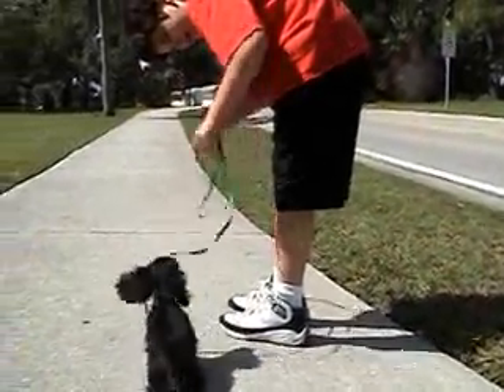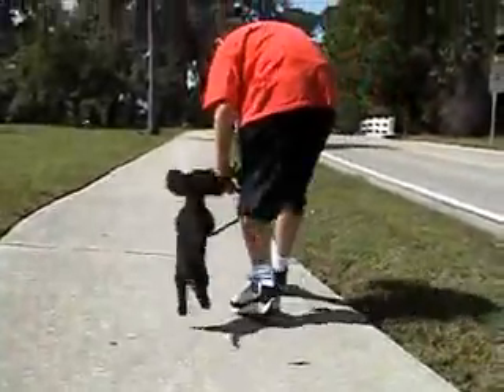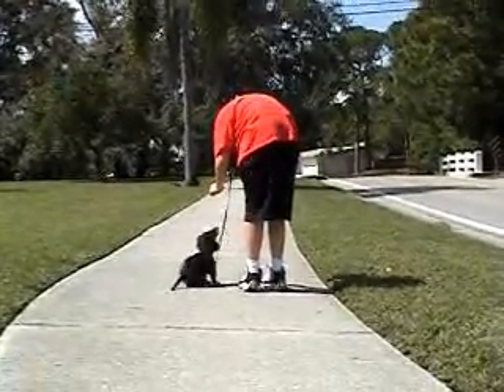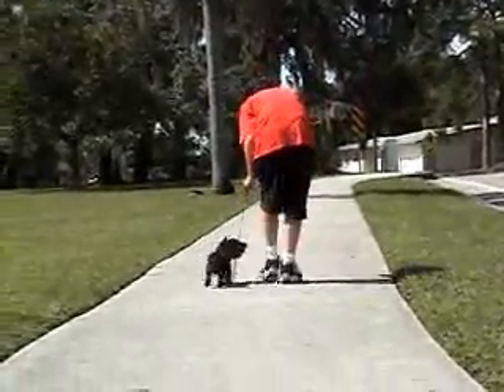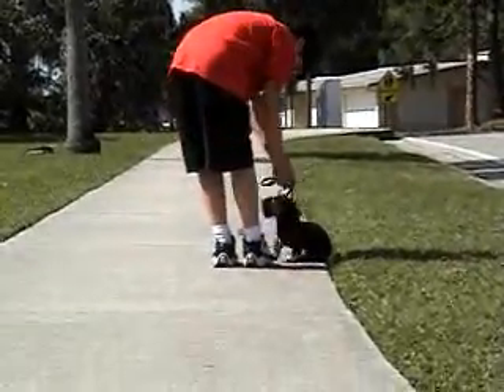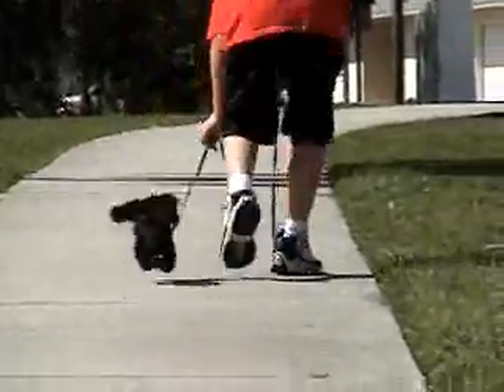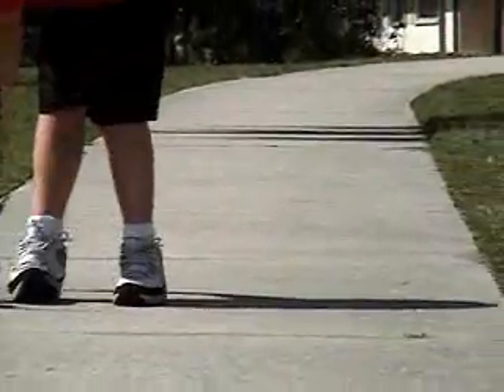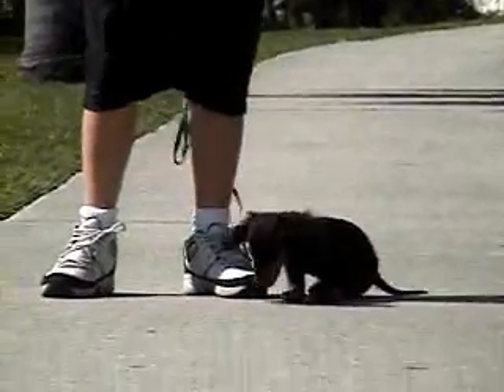Wasapi Puppy Training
BTR/Odyssey Wasabi a mini lh dachshund first out door training session